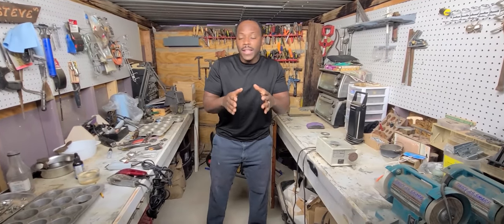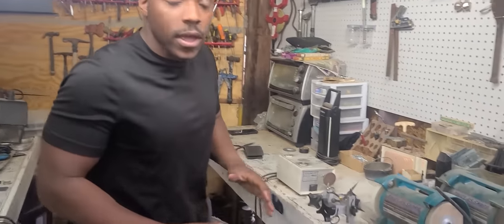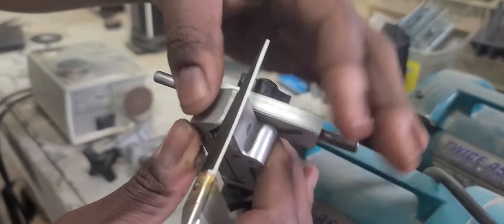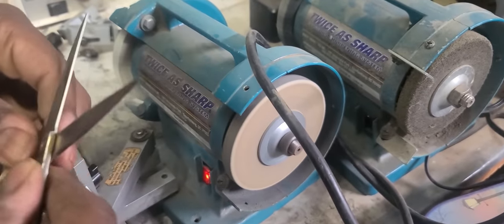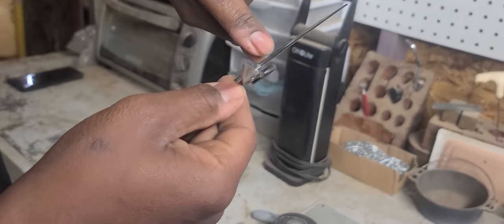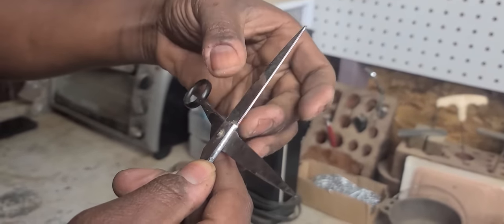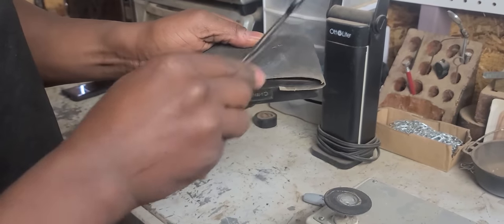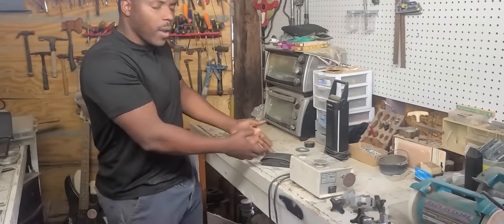How to sharpen shears Professionally with an ANGLE!!!!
This video will show you how to sharpen shears that have an angle whether you have the twice as sharp machine or just simple sandpaper!